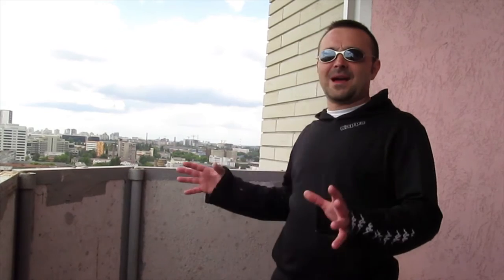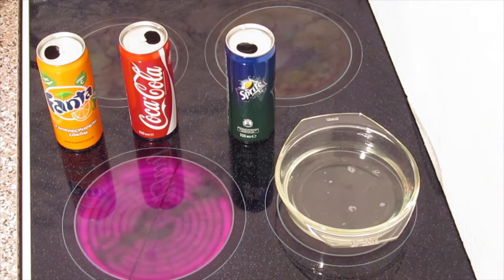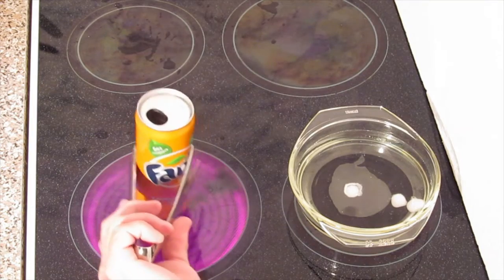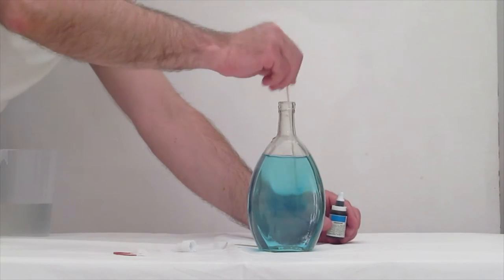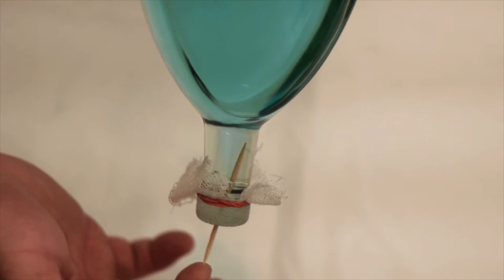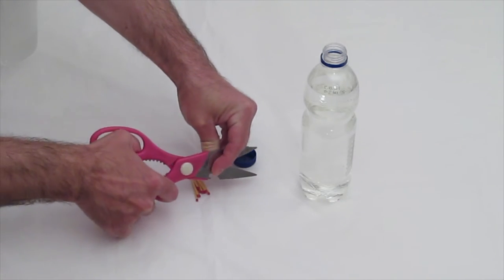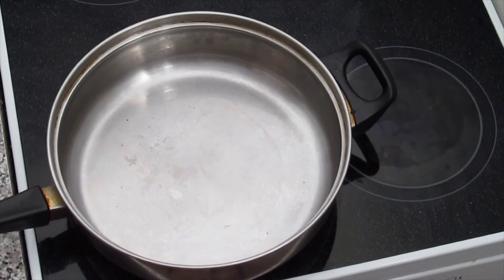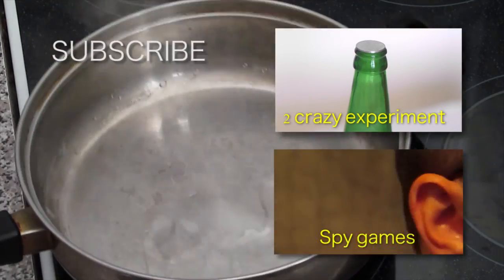Amazing Experiments with Water / Crazy Water Experiments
Several experiments with water which demonstrates it's properties. While making this experiments we will see what happens to the water in different conditions and at different temperatures.

To make this experiments we are going to need: empty cans, glass and plastic bottles, some matches and ice.

Add me on Facebook (click LIKE on Facebook to add me)